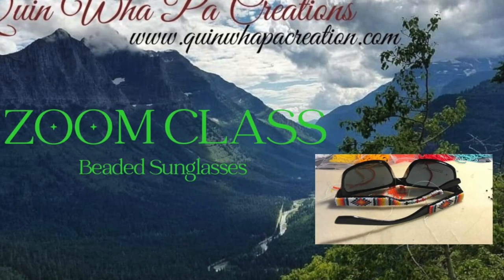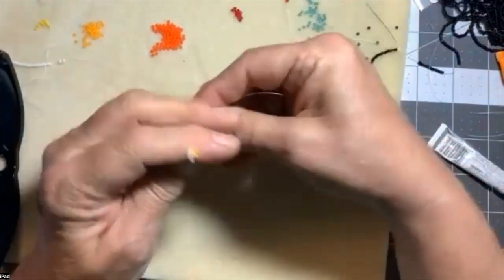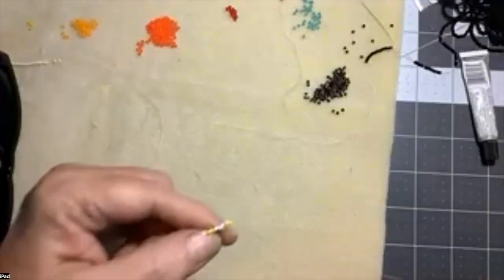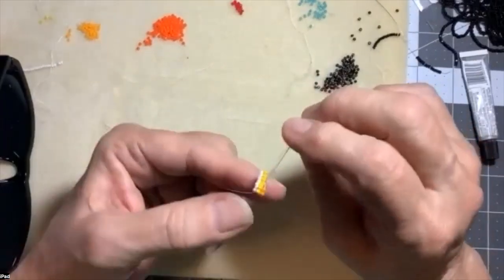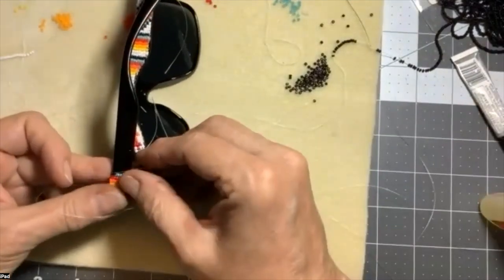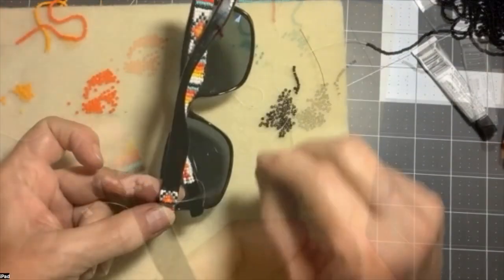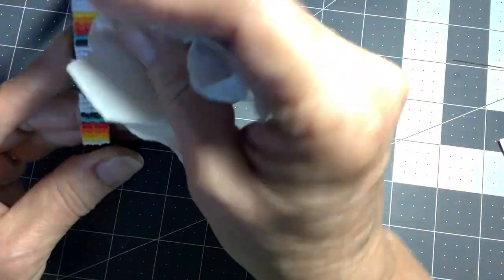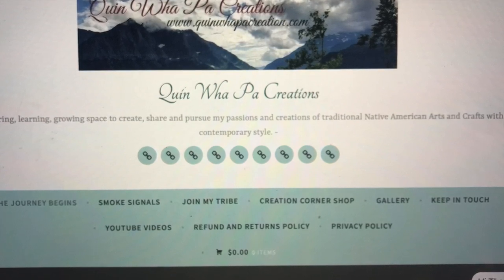Beaded Sunglasses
Welcome to another ZOOM session with my Beading Circle. This is a video of how I made Beaded Sunglasses for the group.